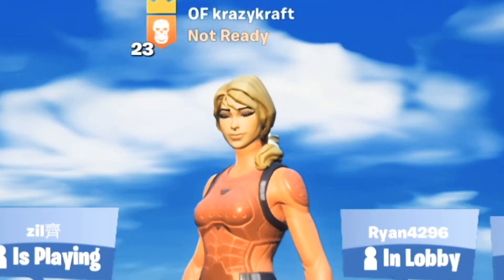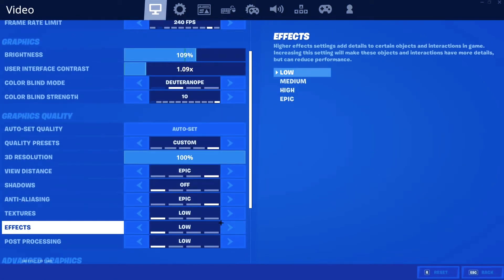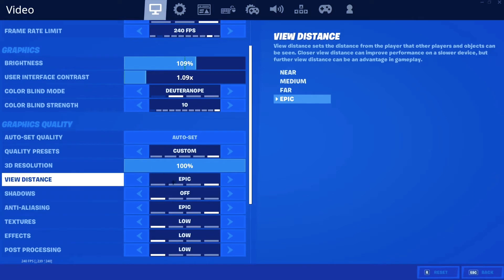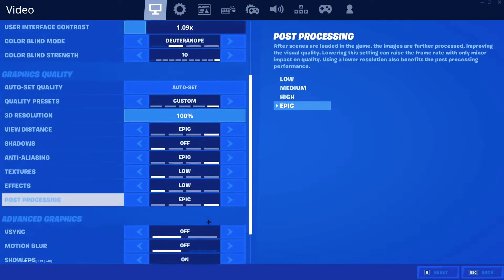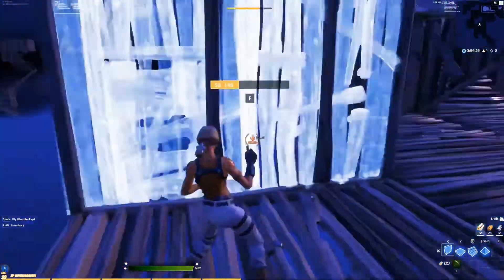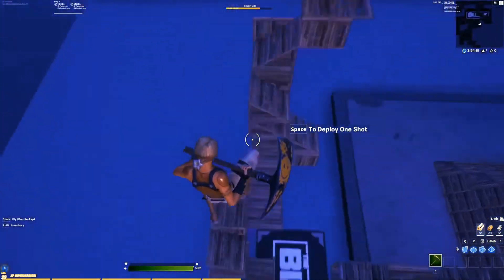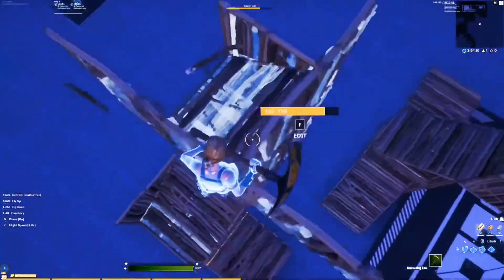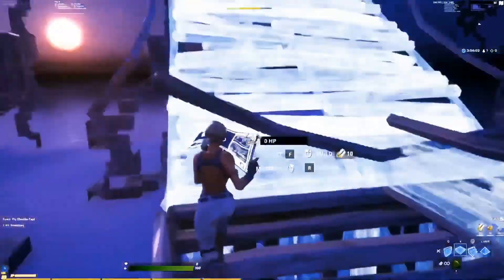How to get Insane Motion Blur on Fortnite (pc only)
Hope you guys found this video helpful